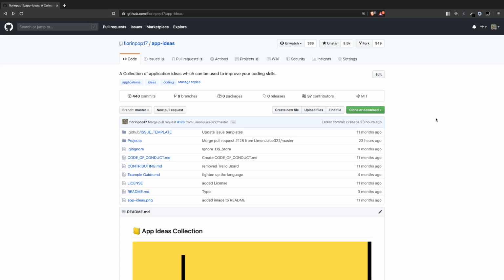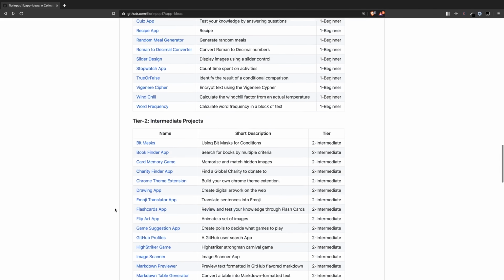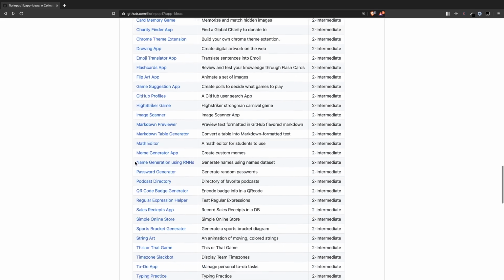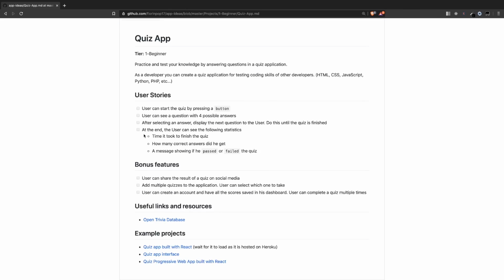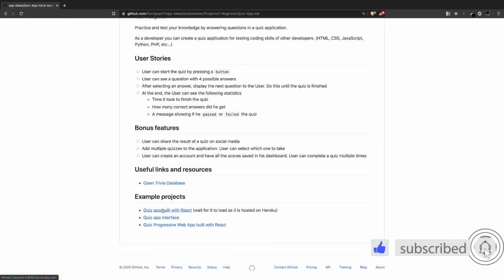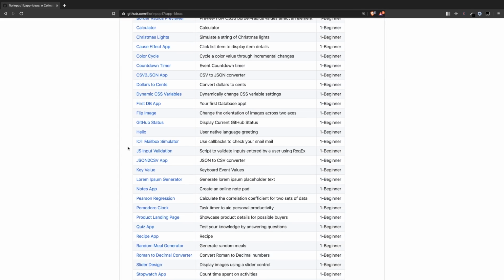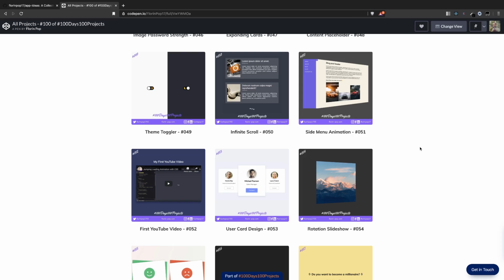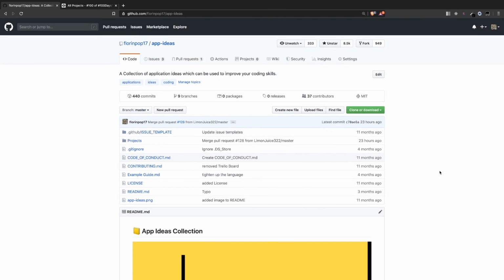80+ Application Ideas for Developers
In this video, I'm going to present you with the app-ideas repository which contains over 80 application ideas for developers. All of the ideas contain User Stories, Bonus Features, and Project Examples which makes it easier to follow along.